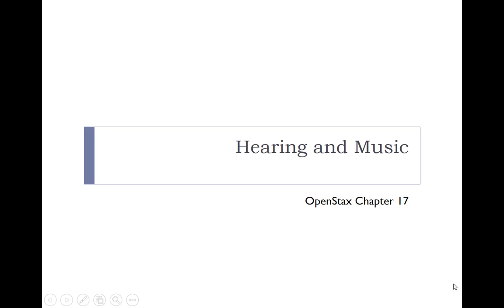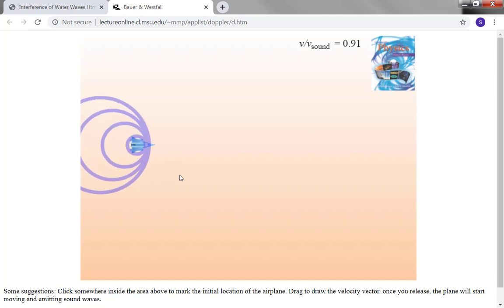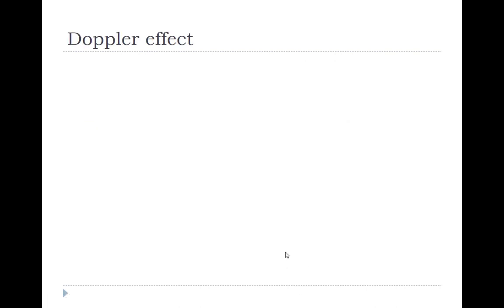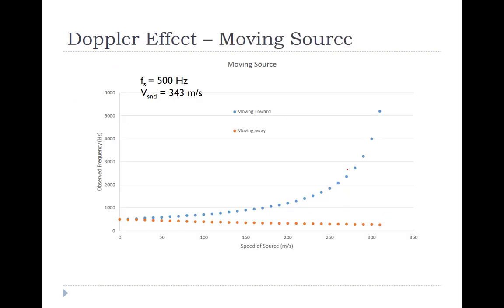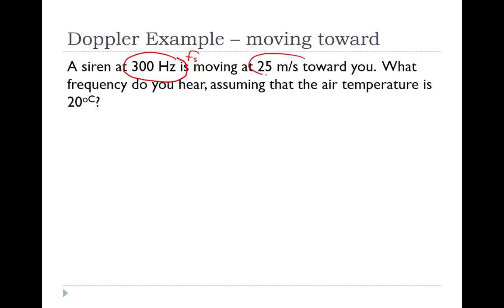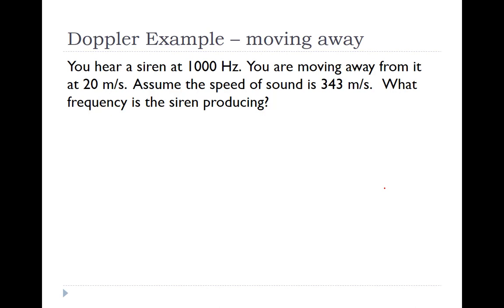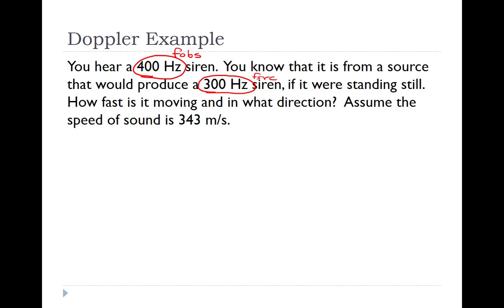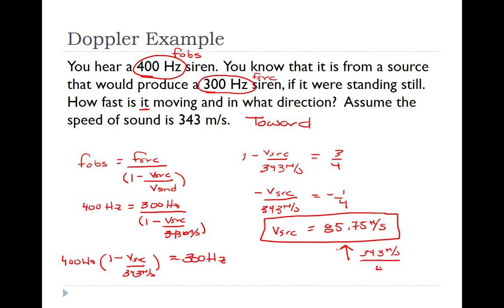C17 4 doppler